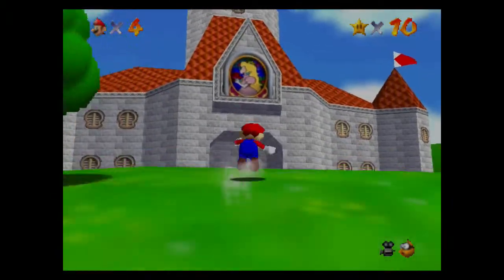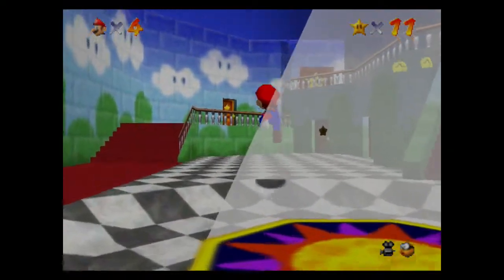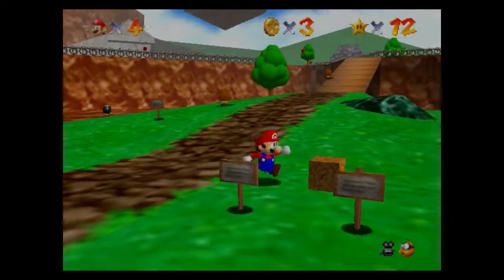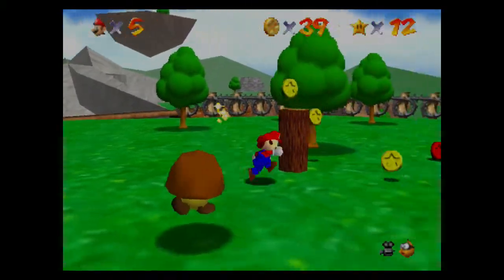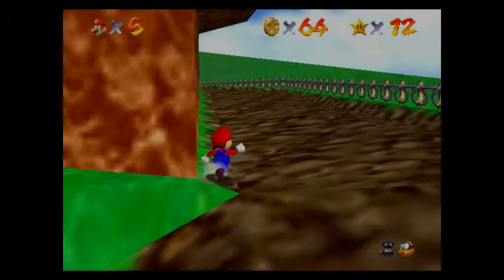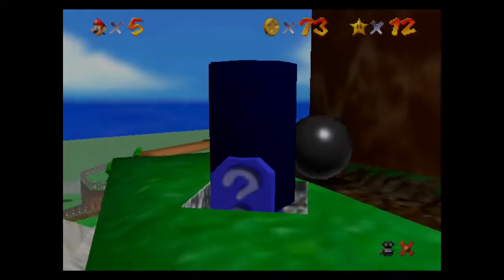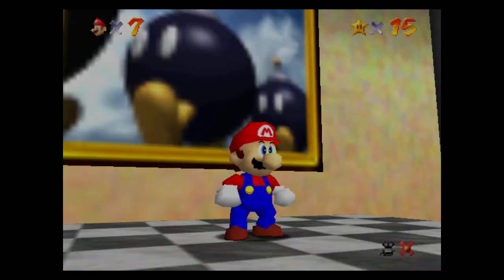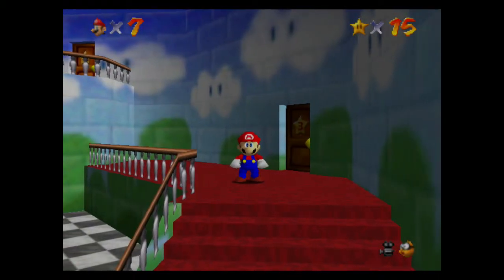Super Mario 64-Episode 3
Welcome back for some more Super Mario 64!